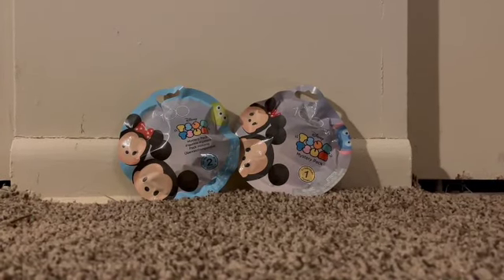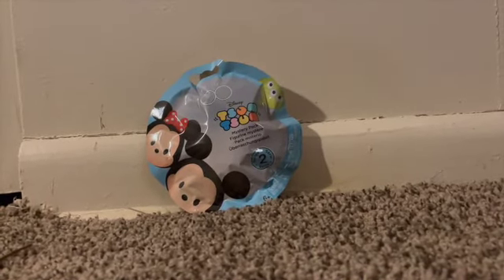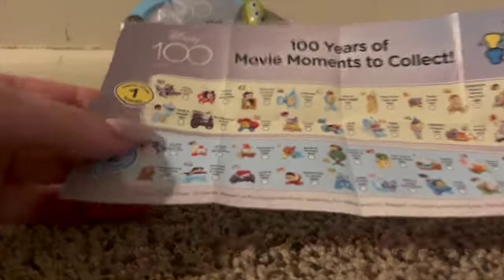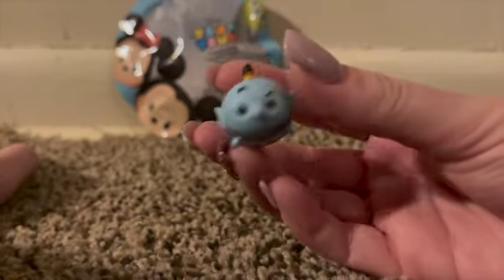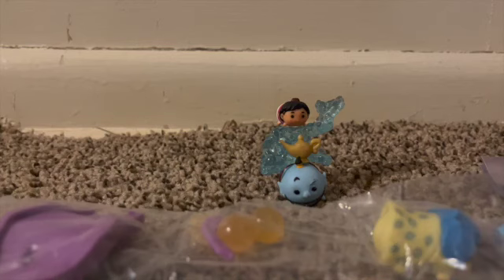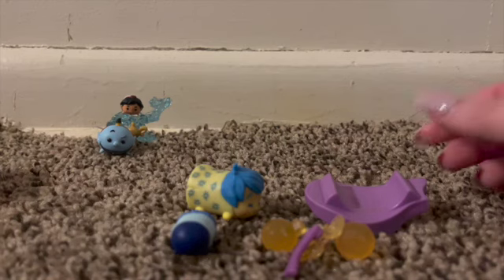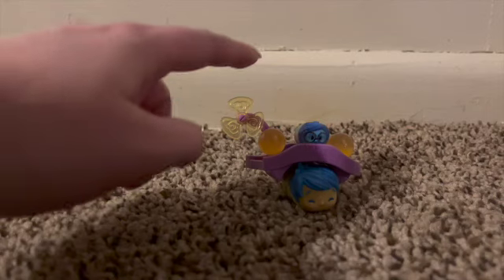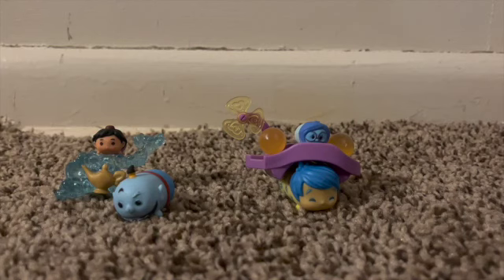TsumTsum Disney 100 Years of Wonder Series 1 & 2 Blind Bag Opening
Hi! Welcome to K's Collectibles! Today I am opening TsumTsum Disney 100 Years of Wonder blind bags!